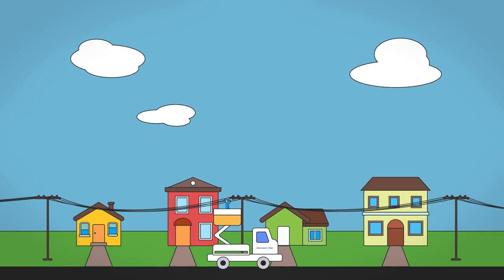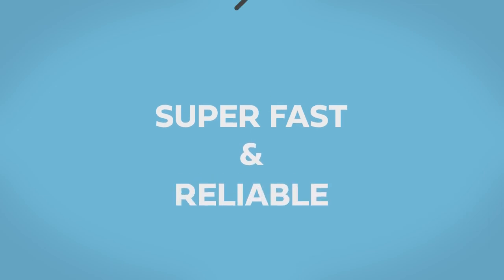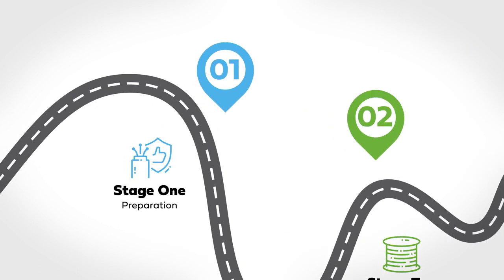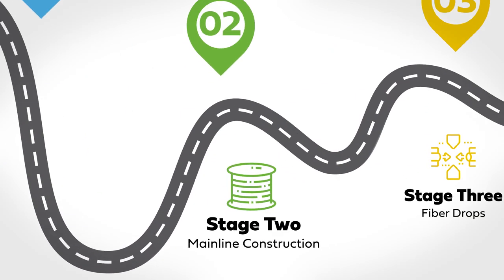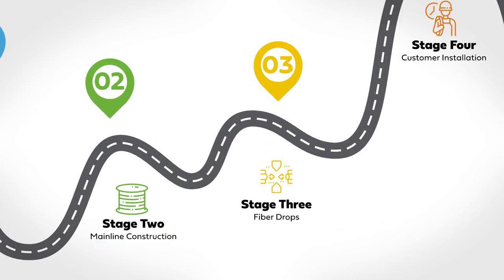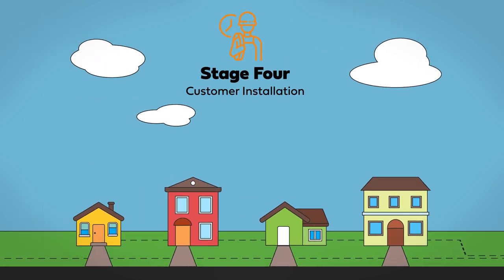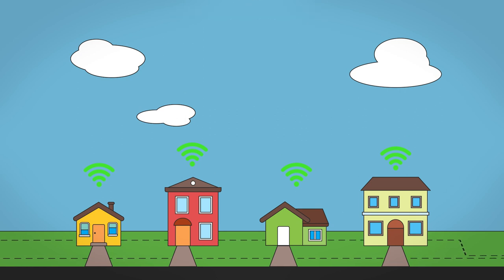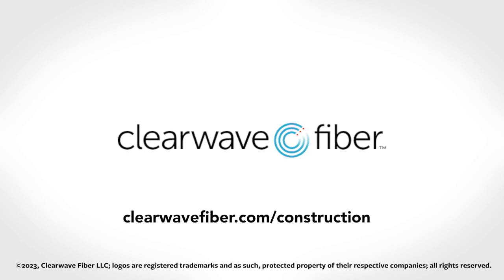The Stages of Aerial Fiber Construction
Clearwave Fiber's network brings high-speed, reliable, secure Internet services to homes and businesses. Building our 100% Fiber network happens in four stages across several months. Check out this video to learn more about how we build our Fiber optic network.

For general information about Internet for your home or business,